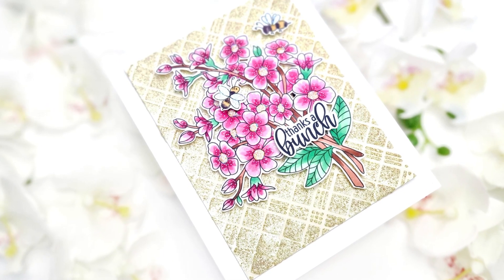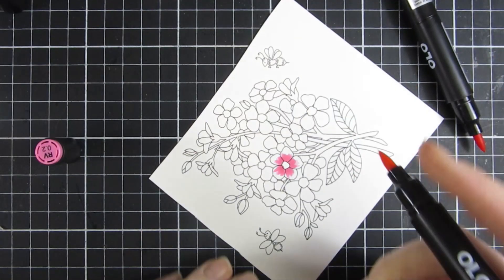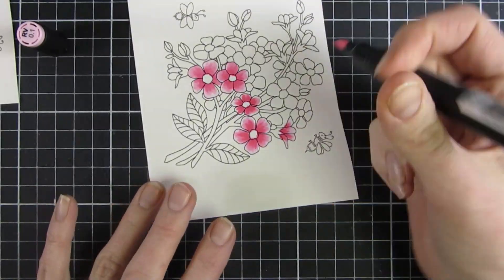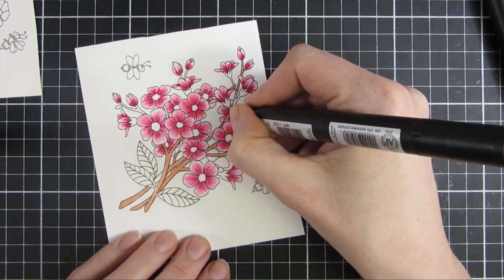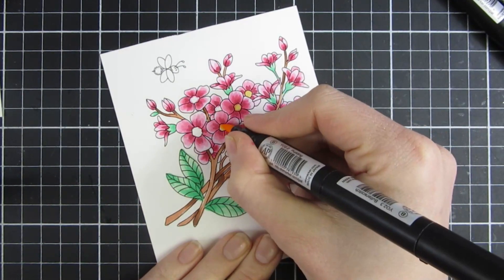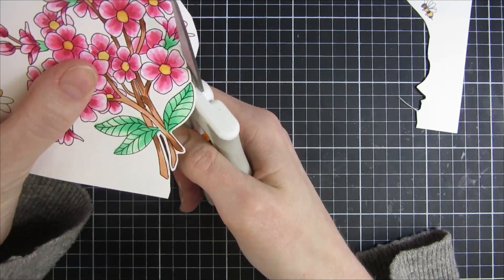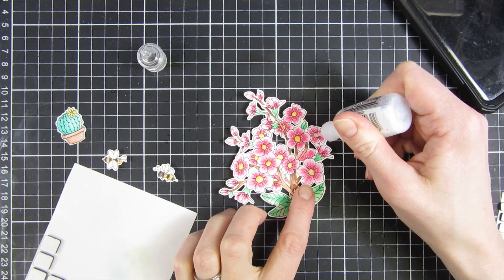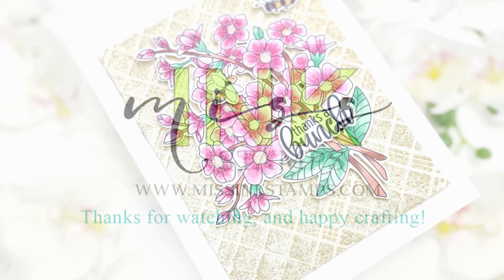Sneak peek of a new stamp from Miss ink - Bee Bouquet